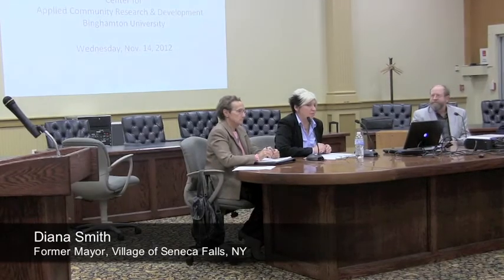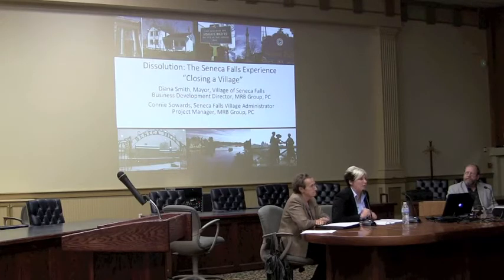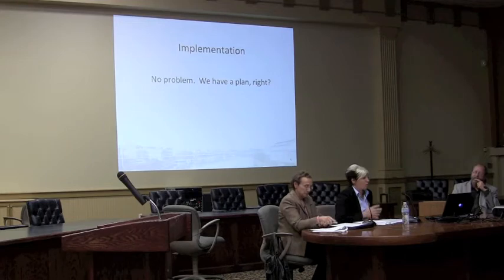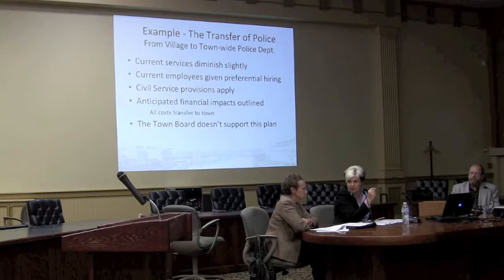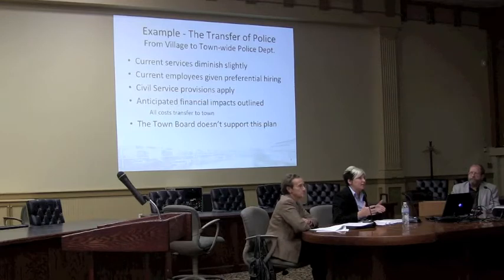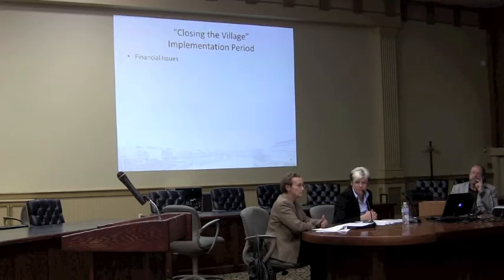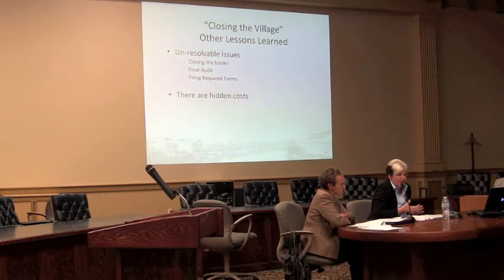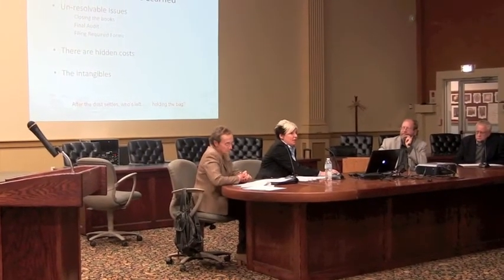Municipal Dissolution: Cure or Placebo?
Panel discussion about municipal dissolution and consolidation in New York State, held at the Tioga County Office Building, Owego, NY on November 14, 2012.